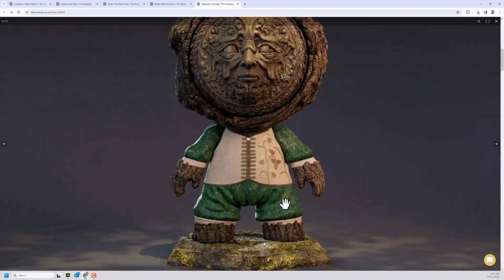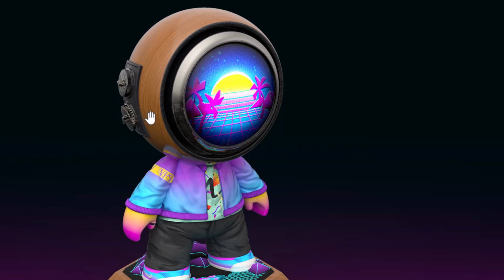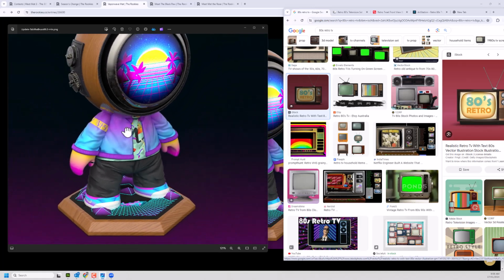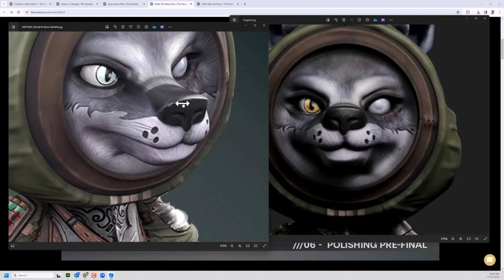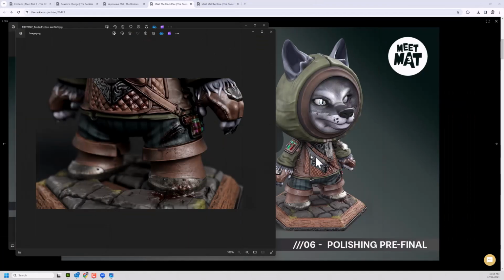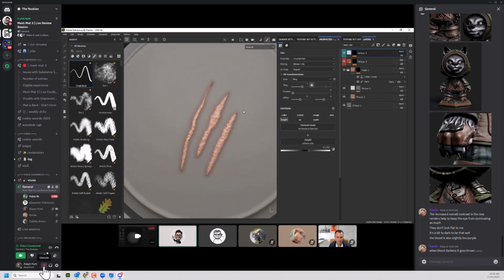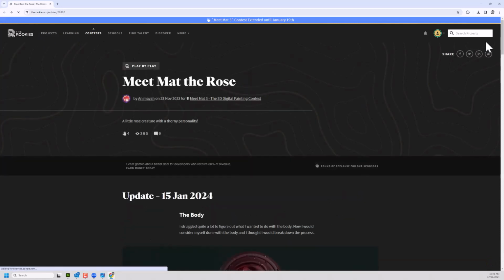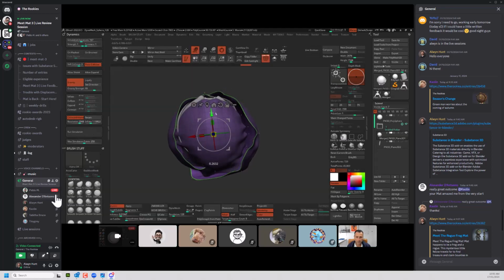Adobe Substance 3D - Meet Mat - Live Feedback Session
Participate in our Live Mat 3 Discord feedback session! Share your entry links to receive real-time feedback and enhance your progress.

Submit your entry to the official Meet Mat 3 contest and win big.

 / therookiesco